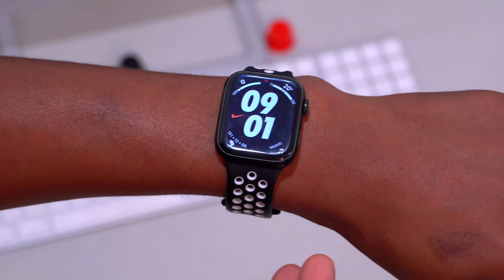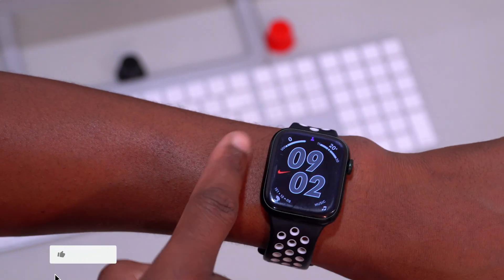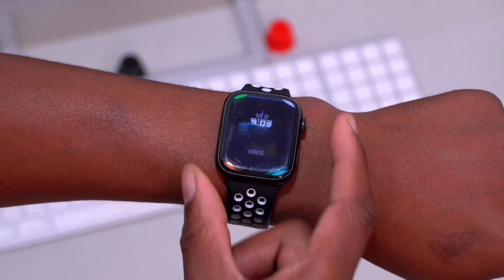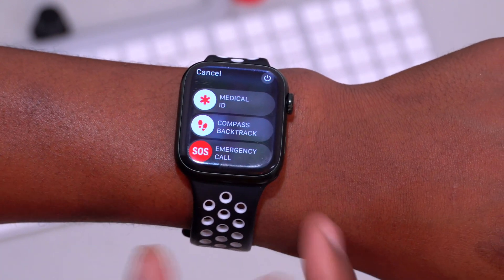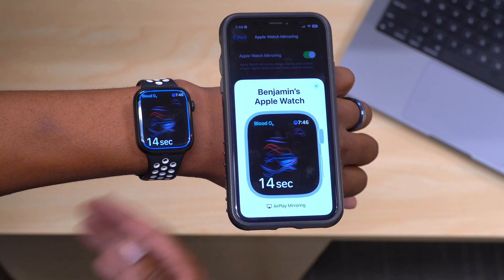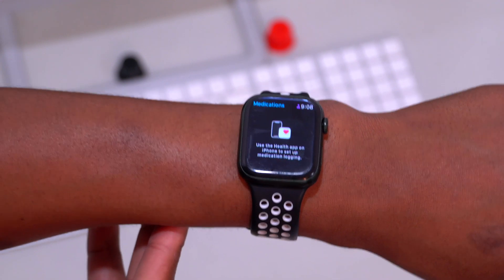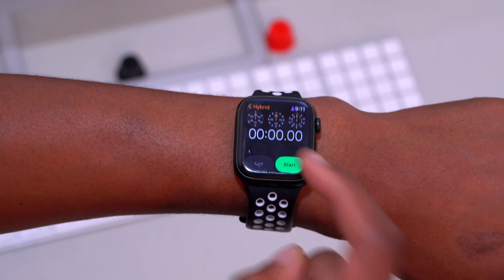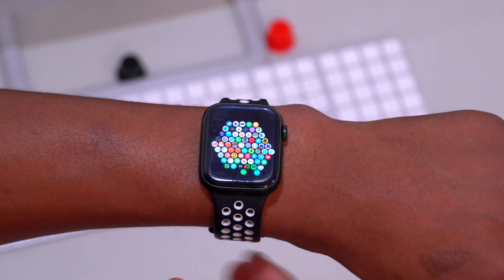Watch OS 9 NEW FEATURES - New Faces, Low Power Mode, Compass, and official release date.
Watch OS 9  New Features and Changes. WatchOS 9 Is Here. Here are the Major New Features and Changes you Must know Now.
Apple watches os 9 latest new changes.

watchOS 9 compatibility or watchOS 9 Supported Devices:
watchOS 9 requires an iPhone 8 or later with iOS 16 or later and one of the following Apple Watch models:

Not all features are available on all devices and or regions.